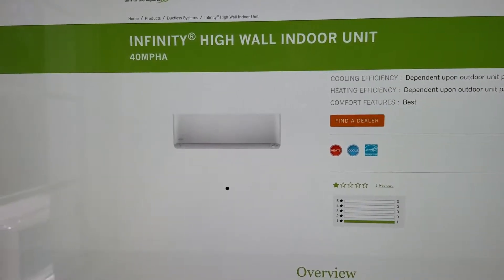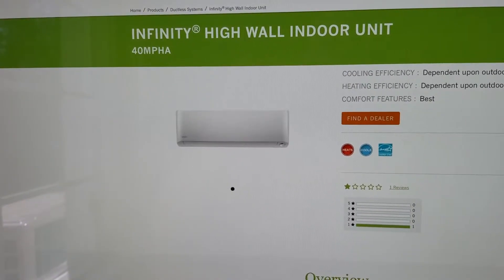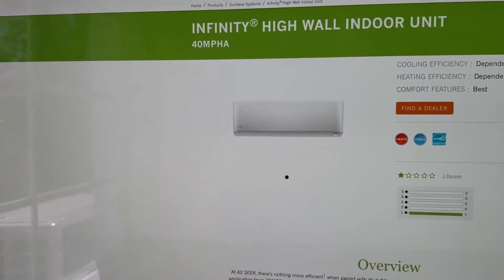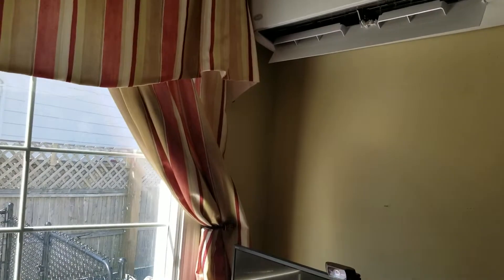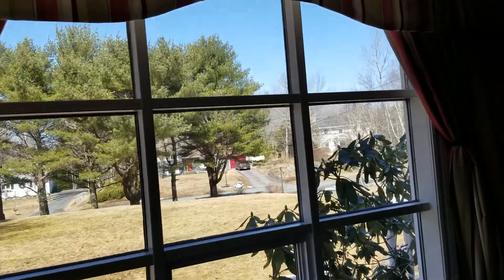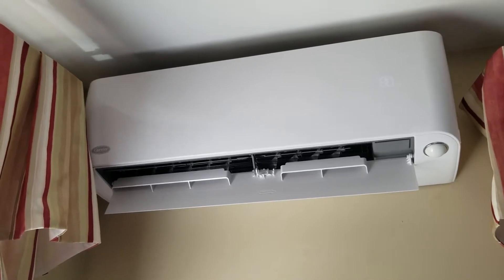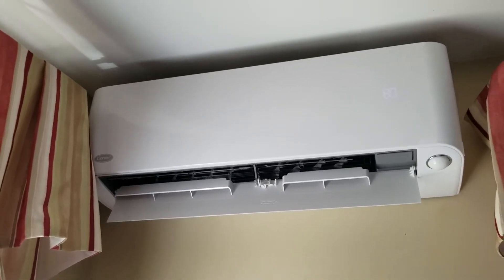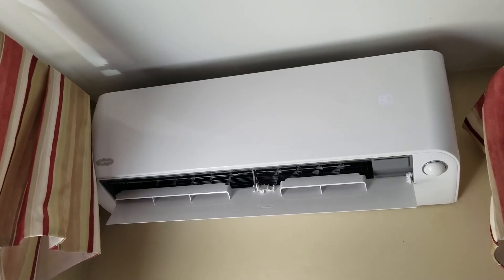Carrier Infinity ductless heat pump review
This is my review of my $18000 Carrier Infinity ductless heat pump system. 2 24000btu heat pumps and 4 Infinity 12000btu heads.